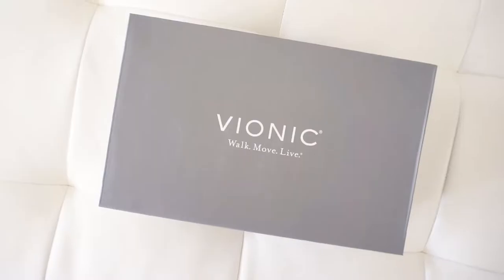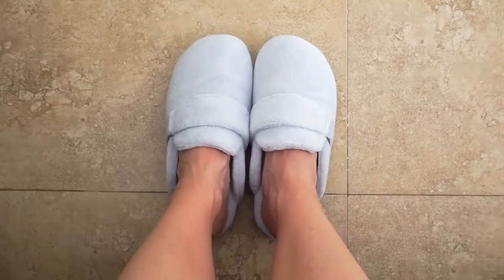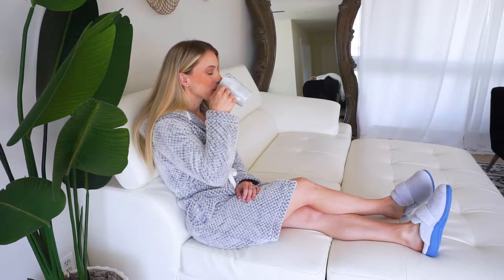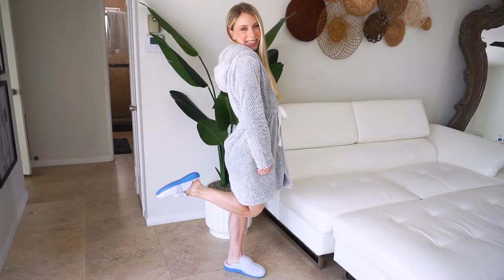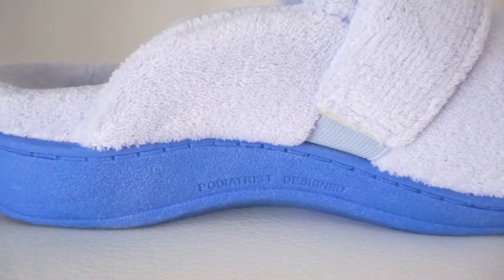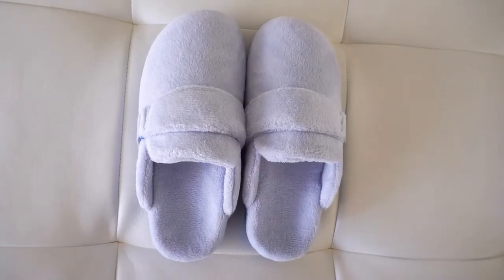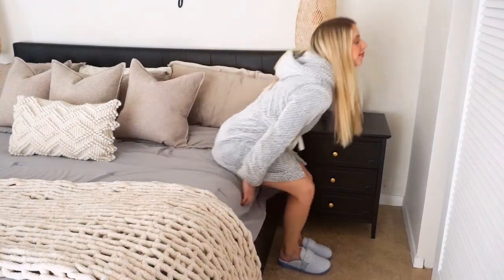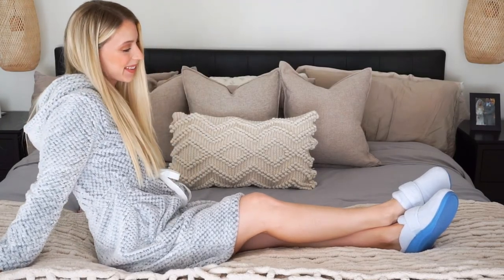Vionic Prosper Slippers Overview - Cute Slippers with Arch Support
A well-made pair of slippers- also known as house slippers and house shoes- are ideal for wearing around at home because they keep women's feet warm and cozy- while still providing spa comfort and support with orthotic insole arch support for healthy feet.